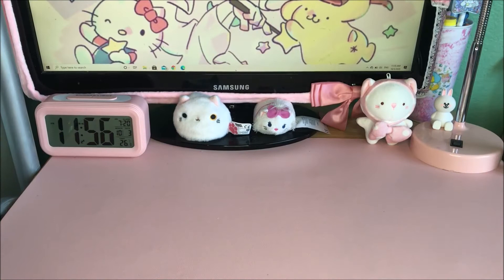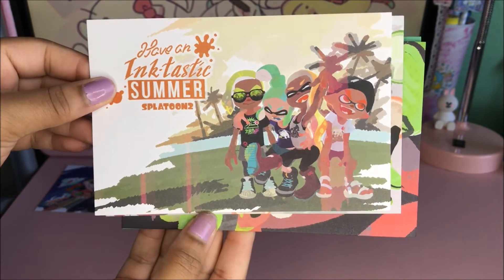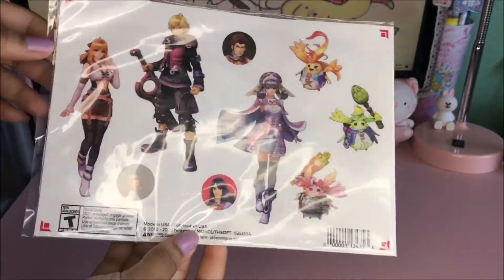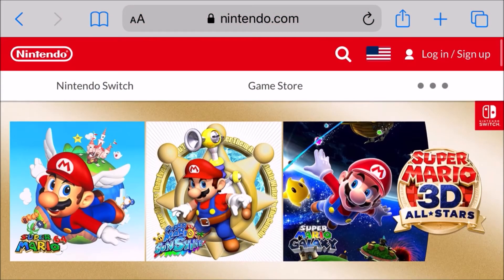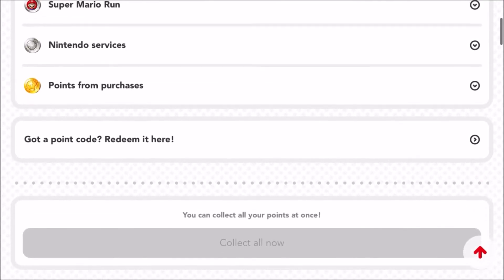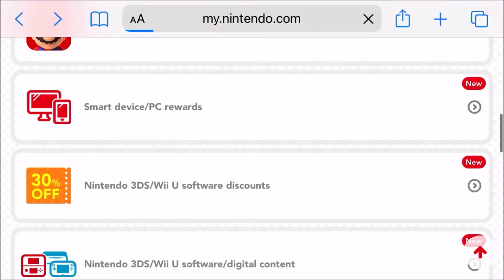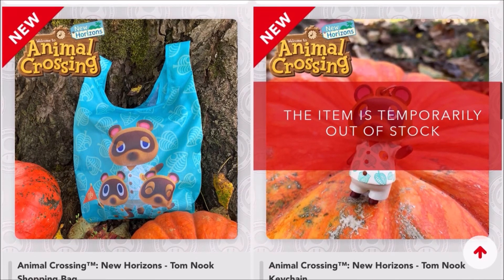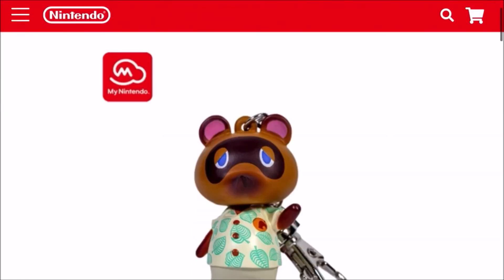MY NINTENDO REWARDS PROGRAM! (PHYSICAL REWARDS)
Hey guys in today's video I'm going to showing you how to get physical My Nintendo Rewards through the My Nintendo rewards program! I will also be showing you guys how to get platinum points and gold points to redeem some rewards! Some rewards include : my Nintendo reward Xenoblade and my Nintendo rewards Splatoon 2 !

*✭˚･ﾟ✧*･ﾟ*✭˚･ﾟ✧ ∪･ω･∪  *✭˚･ﾟ✧*･ﾟ*✭˚･ﾟ✧ ∪･ω･∪

MUSIC IN VIDEO ꒰⑅•ᴗ•⑅꒱
샛별 - Fluffy